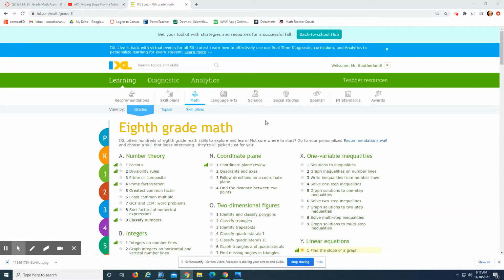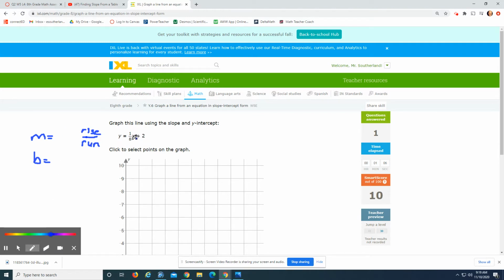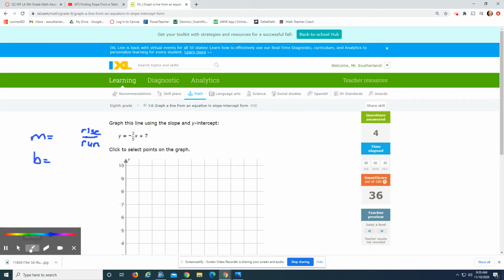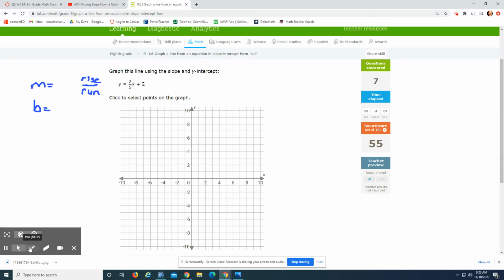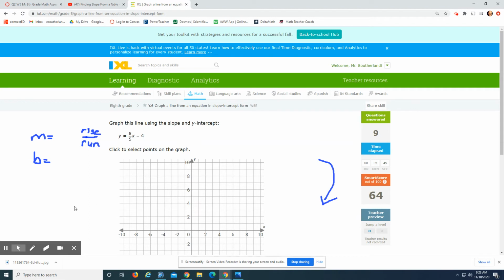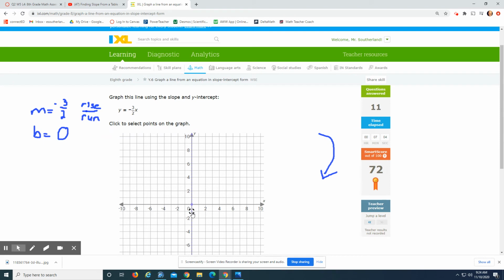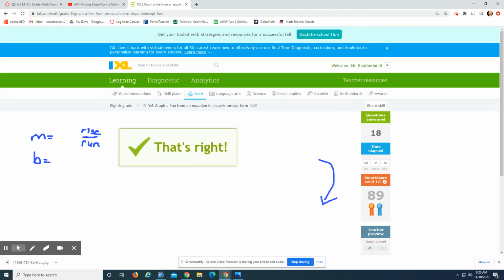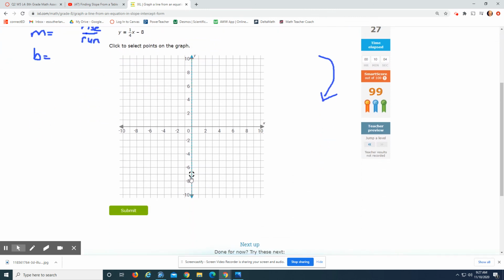Q2 W5 L5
graph a line from an equation